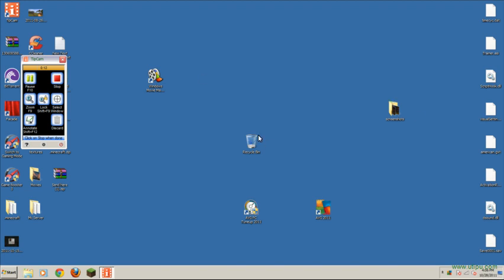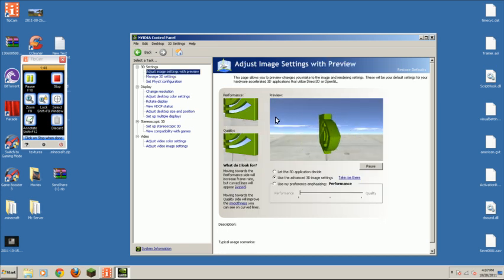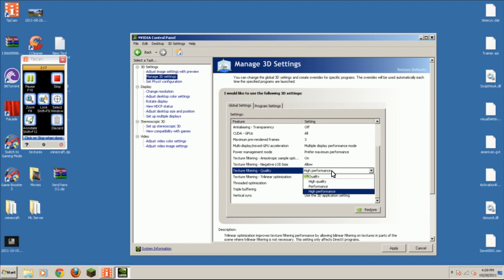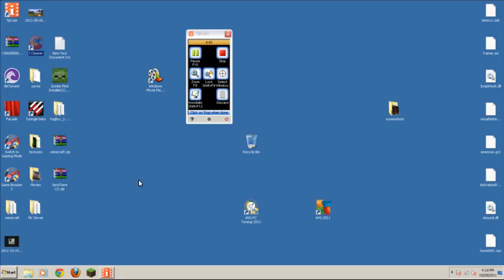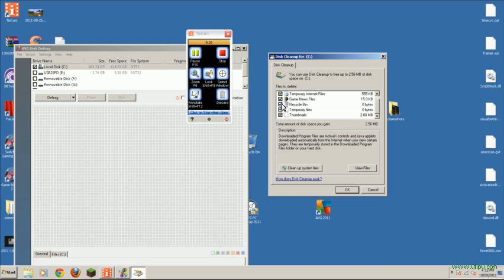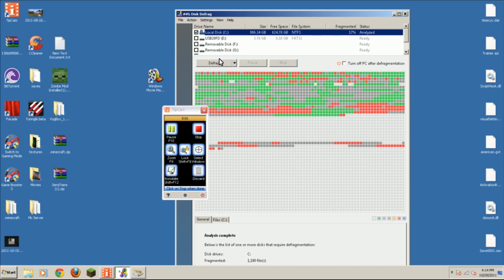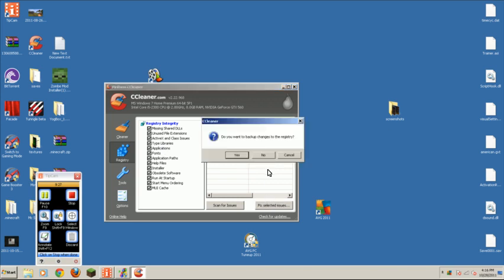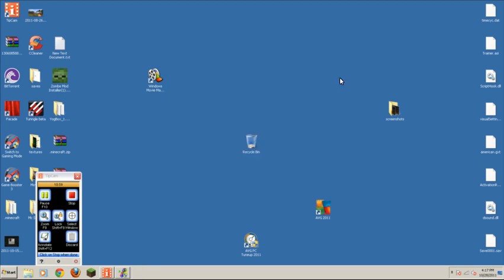How to speed up you computer and games [No Downloads]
Optional Item Downloads